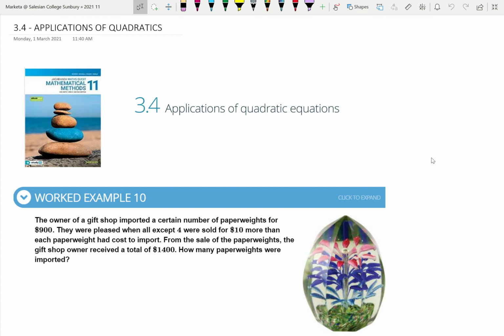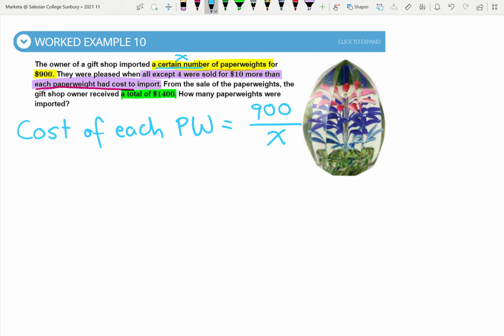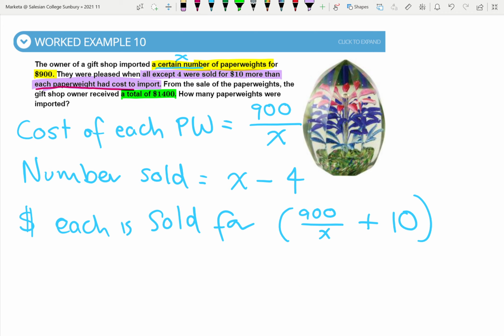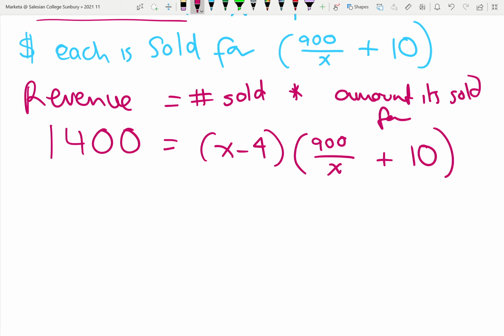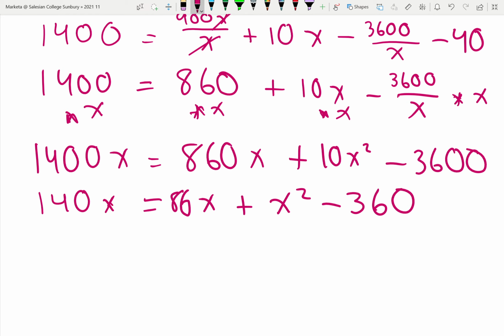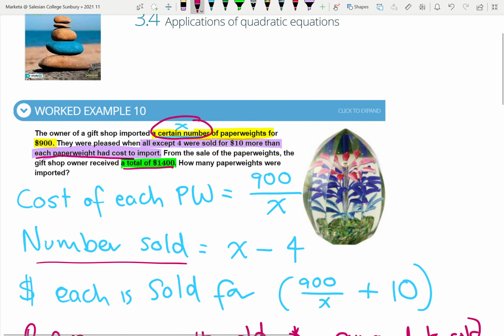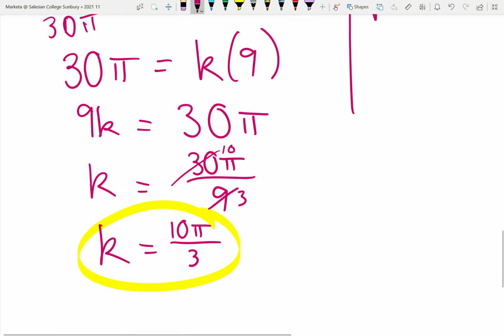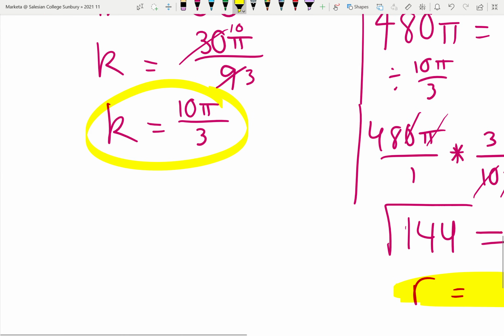3.4 APPLICATIONS OF QUADRATICS YEAR ELEVEN METHODS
Here are the two examples from Jacplus year eleven methods text book for quadratic applications.